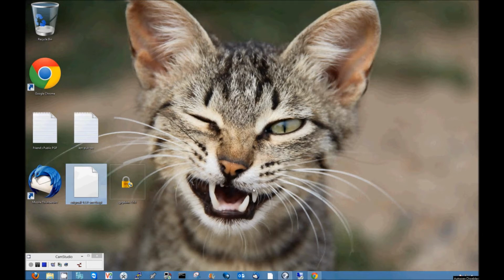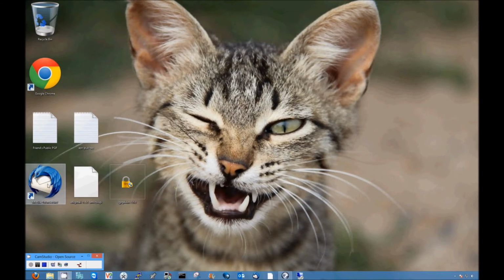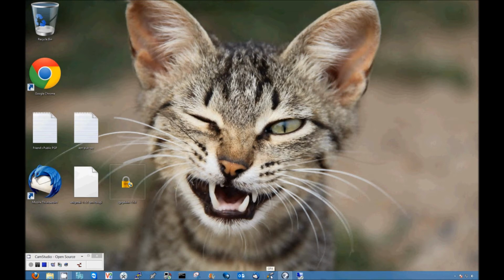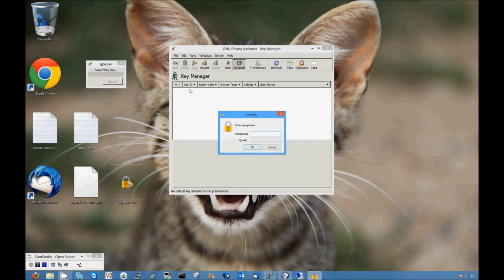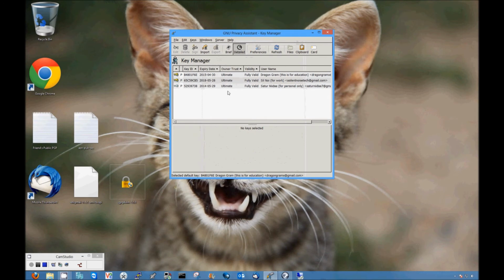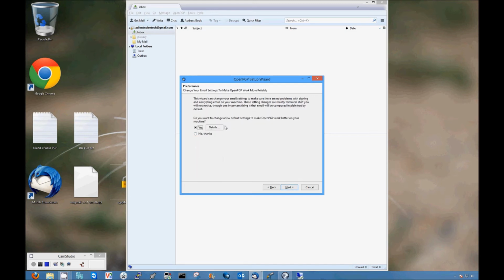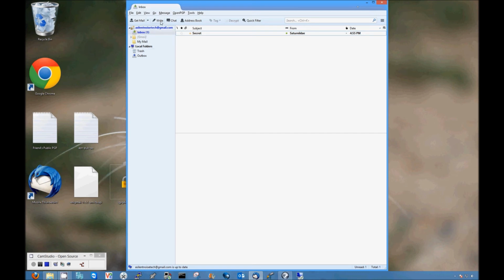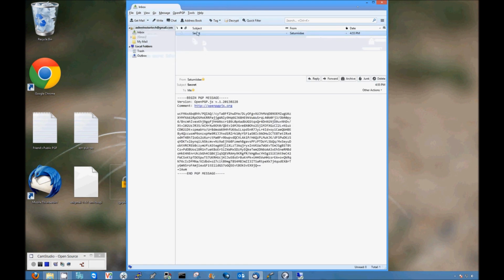PGP With Thunderbird + GPG4WIN + Enigmail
Downloads:
Thunderbird